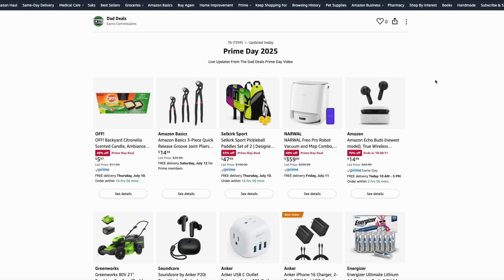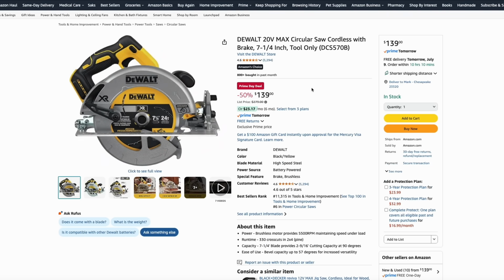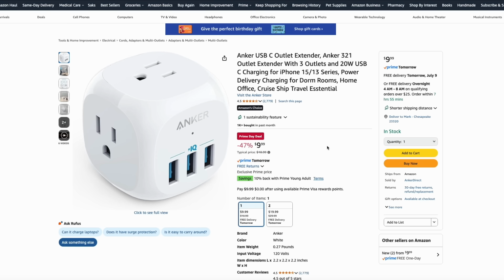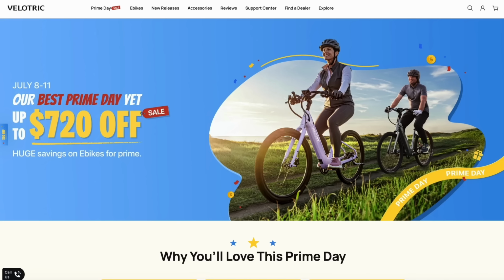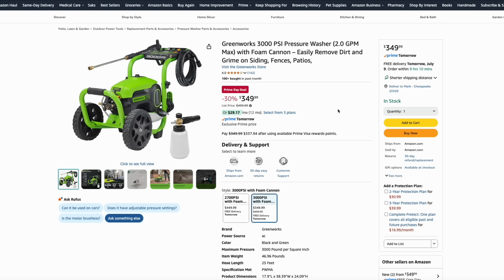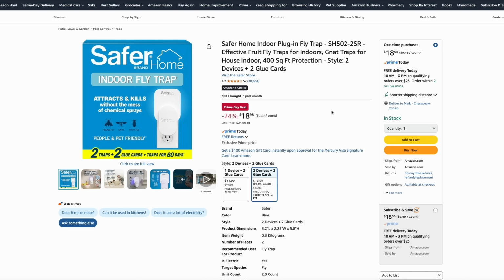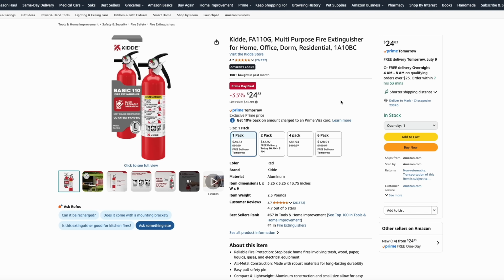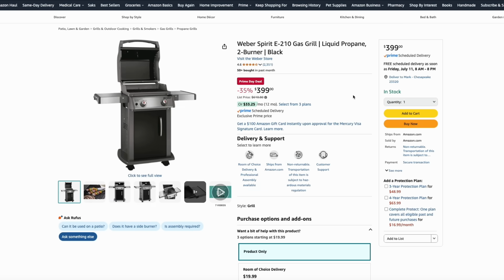Top Deals for DADS During PRIME DAY 2025 | Tools, Grills, Garage Organization & MORE!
It’s Amazon Prime Day 2025!! Here are the best deals on Tools and things for your home, garage, or workshop.

👇🏼 ALL DEALS ARE POSTED ON MY STOREFRONT PAGE HERE! 👇🏼
UPDATED HOURLY

Velotric Prime Day Sale!
$60 OFF with code DDPD25

PRIME FREE TRIALS
Prime for Young Adults (6 MONTHS FREE!)
Prime for Old Adults